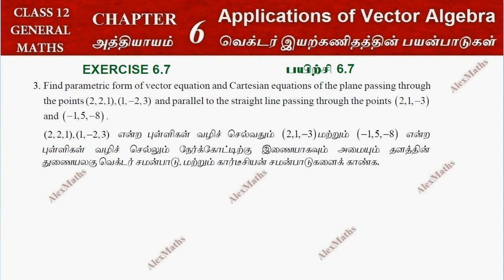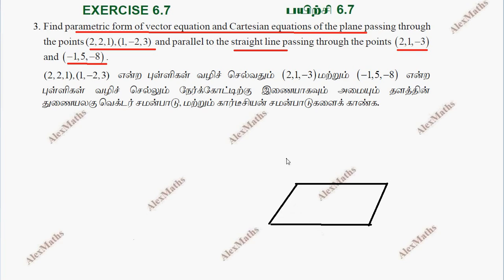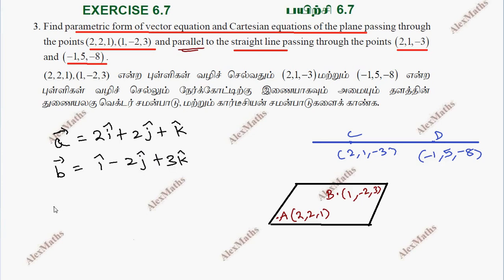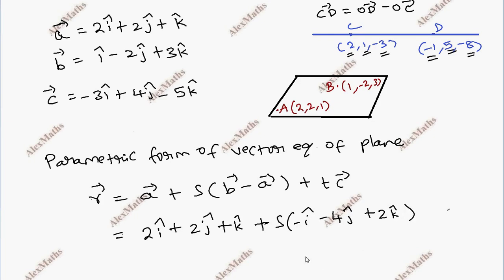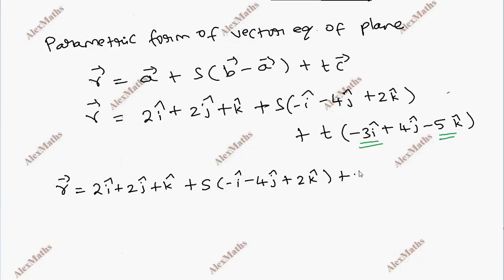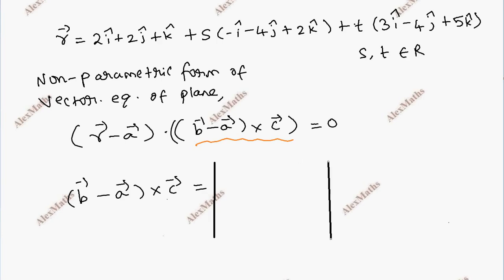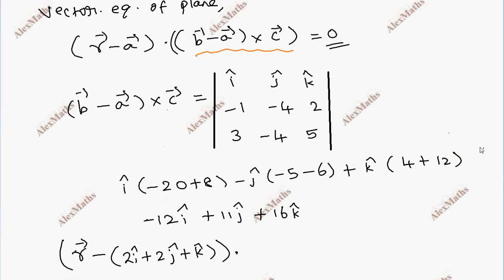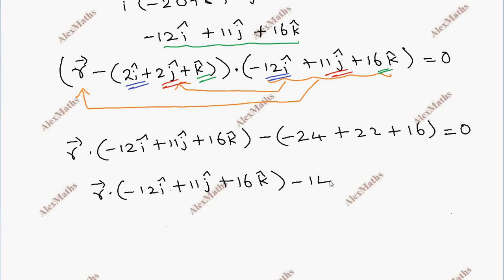Class 12 Maths | Exercise 6.7 Q.No.3 | Applications of Vector Algebra TN New Syllabus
Class 12 | Exercise 6.7 Q.No.3 | Applications of Vector Algebra | வெக்டர் இயற்கணிதத்தின் பயன்பாடுகள்
CHAPTER 6 – Applications of Vector Algebra
6.1 Introduction
6.2 Geometric Introduction to Vectors
6.3 Scalar Product and Vector Product
6.4 Scalar triple product
6.5 Vector triple product
6.6 Jacobi’s Identity and Lagrange’s Identity
6.7 Different forms of Equation of a Straight line
6.8 Different forms of Equation of a plane
6.9 Image of a point in a plane
6.10 Meeting point of a line and a plane